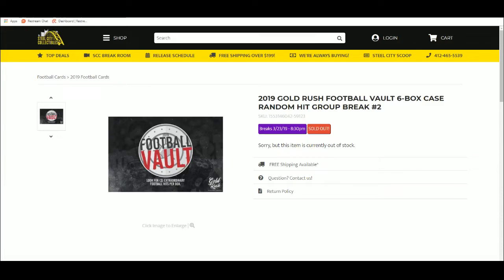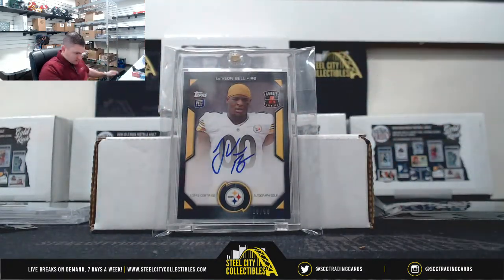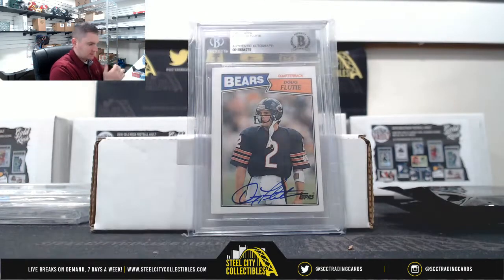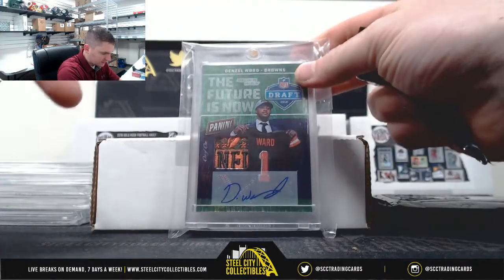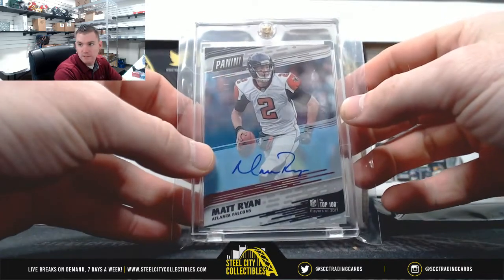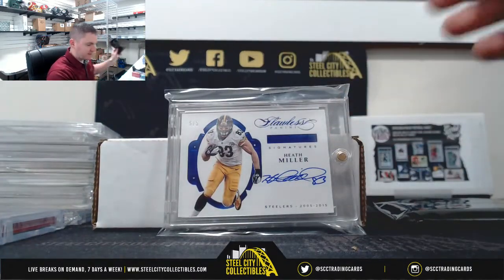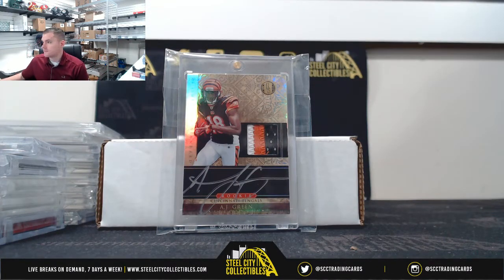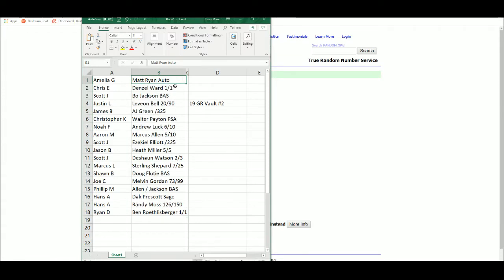2019 GOLD RUSH FOOTBALL VAULT 6-BOX CASE RANDOM HIT GROUP BREAK #2